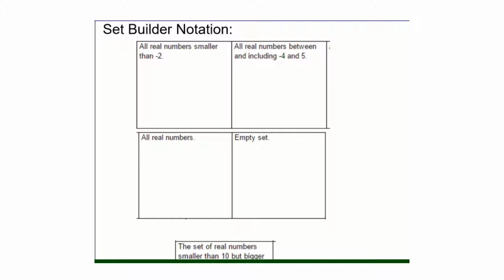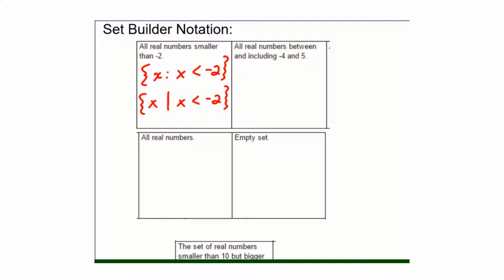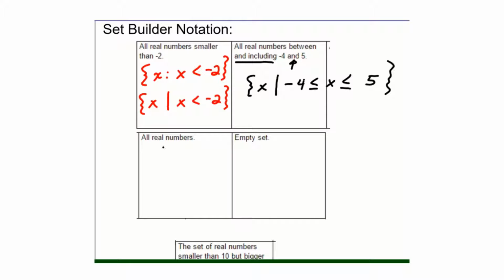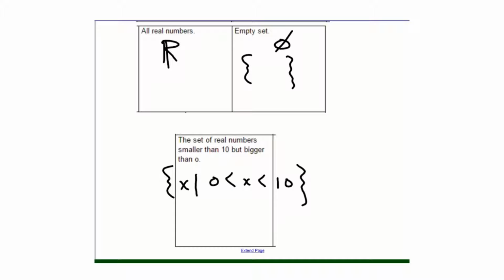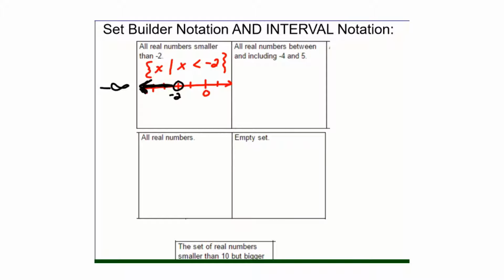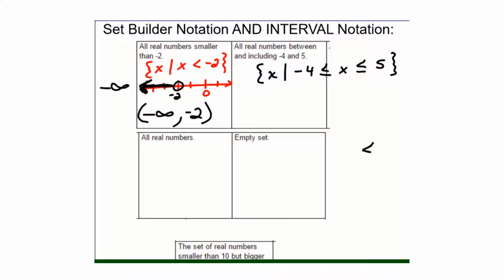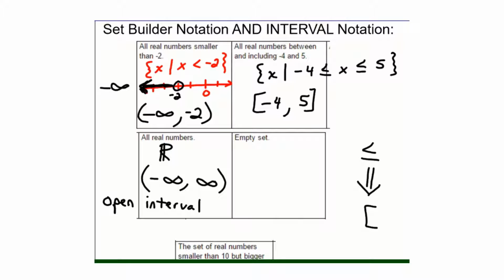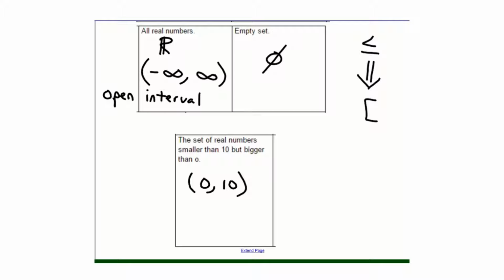Lesson 2 set builder to interval notation